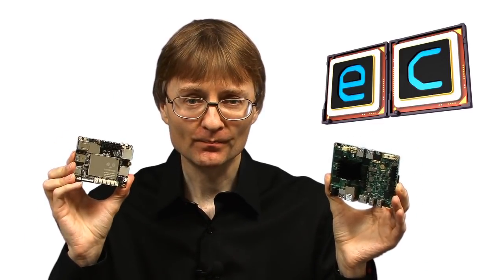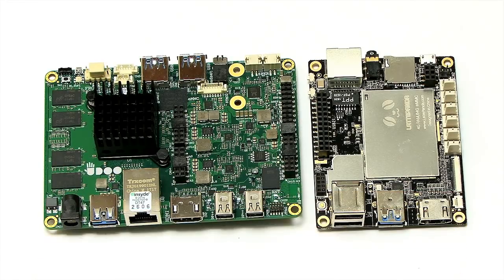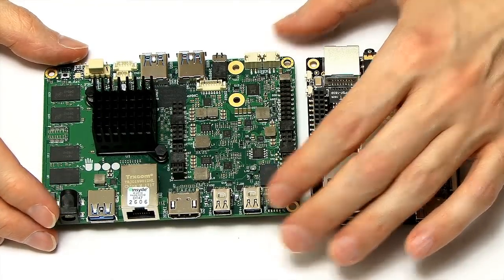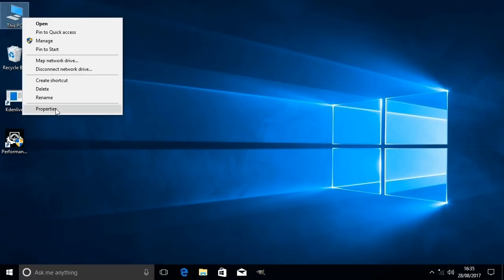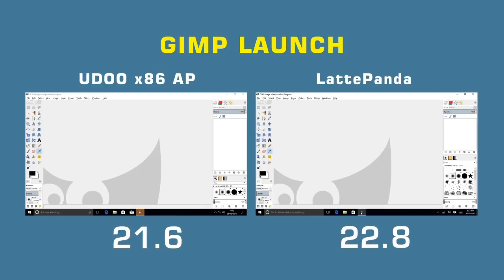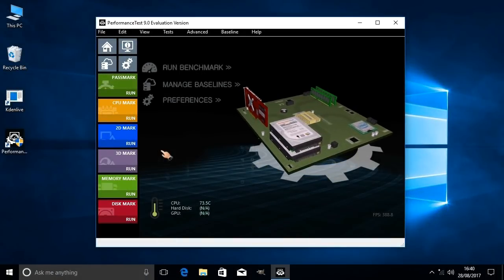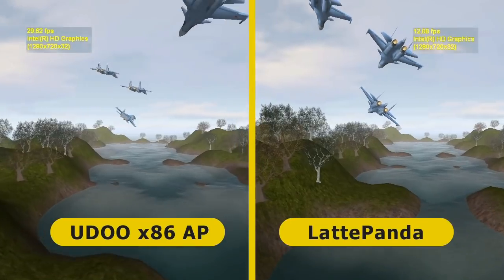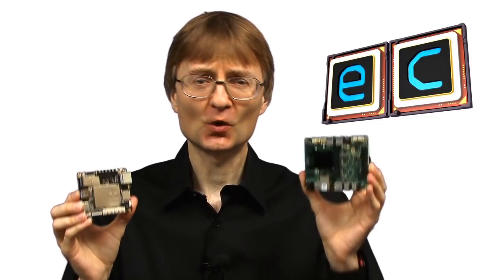LattePanda v UDOO x86 Advanced Plus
UDOO x86 Advanced Plus and LattePanda Windows 10 SBC comparison, including a hardware review, performance tests in GIMP and Kdenlive, and Passmark benchmarking.

The LattePanda 2/32GB with a Windows 10 key can be purchased on Amazon.com